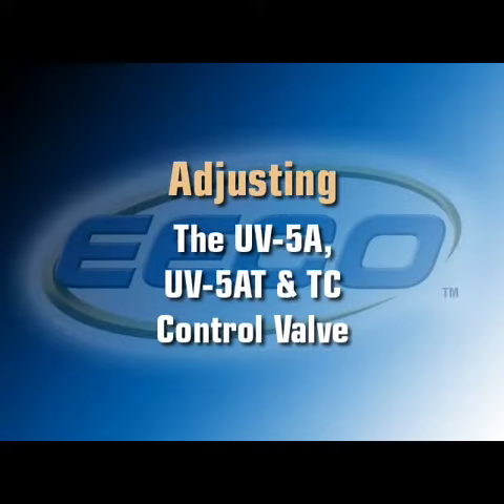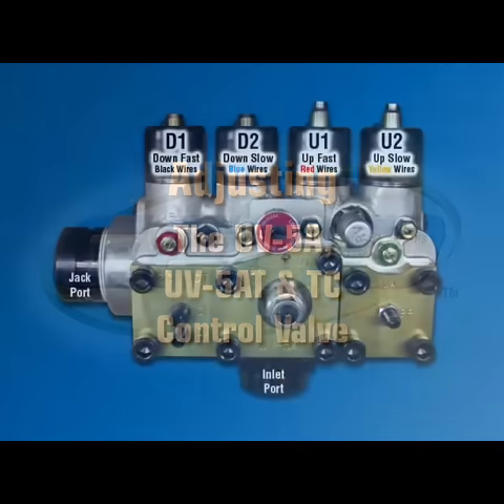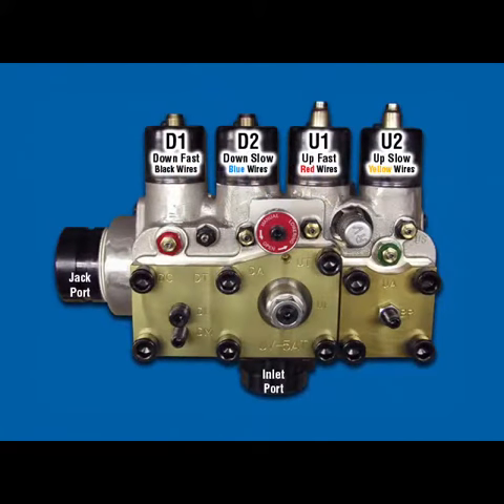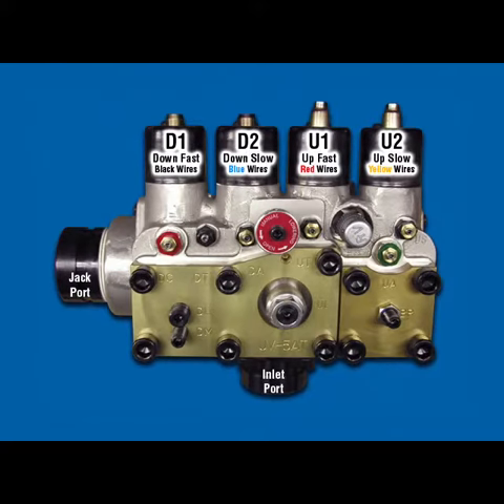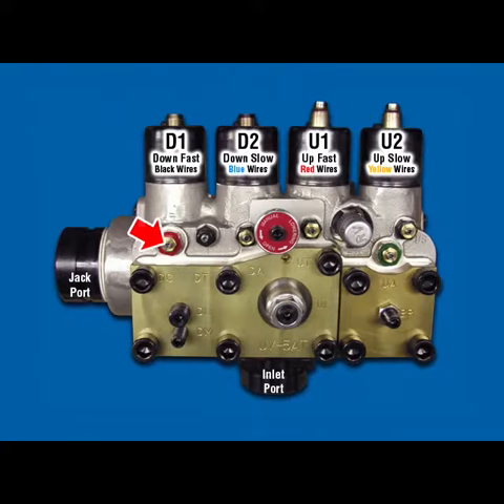DC Fine Adjustment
UV-5 family elevator control valves DC fine adjustment. This video is for use by elevator professionals. Elevator Equipment Corp. is not responsible for damage or injury that occurs as a result of information included in this video.